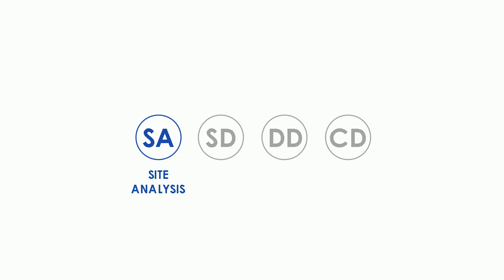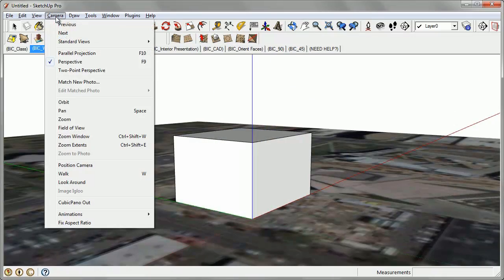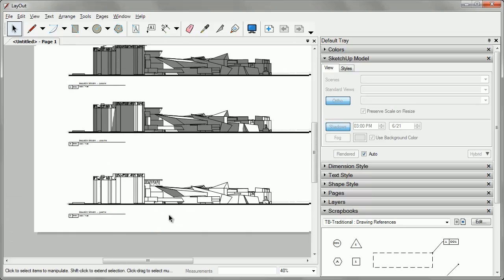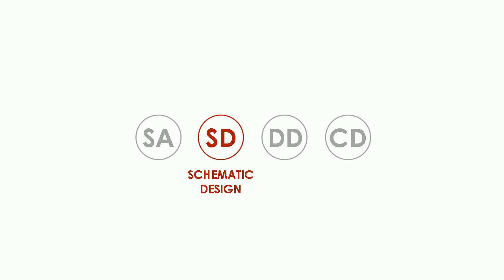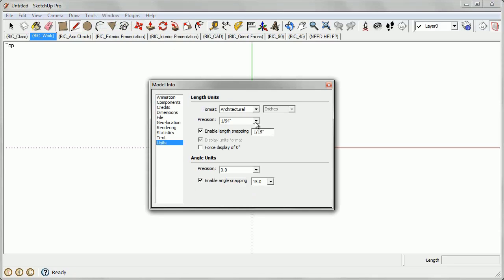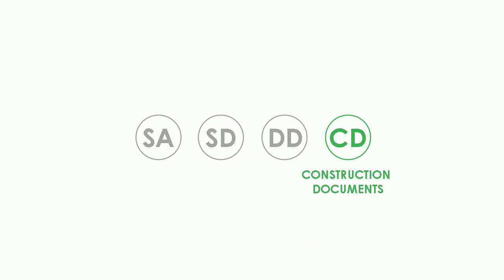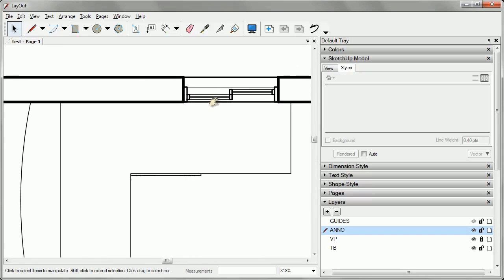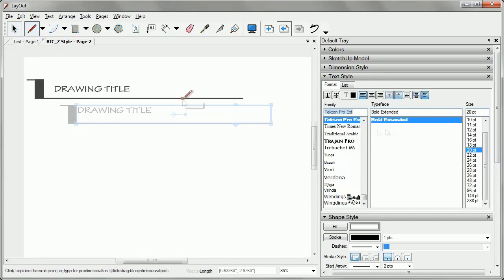The SketchUp Workflow for Architecture and Building Design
Bright Ideas Consultants can show you how to leverage Google SketchUp into your workflow at any step of the design process. Watch the promo video below to learn how SketchUp assists in Site Analysis [SA], Schematic Design [SD], Design Development [DD], and construction Documents [CD]. Some amazing time saving tasks covered in the demonstration include conducting a digital site survey, gathering building context, expediting as-built drawings, shadow studies, photo-real rendering, precise/accurate modeling, LayOut presentations, and ultimately creating construction documents with Google SketchUp Pro.

where you can sign up for Free SketchUp 101 or our live SketchUp Workflow Seminar in a city near you...